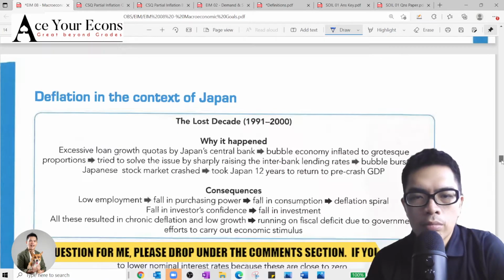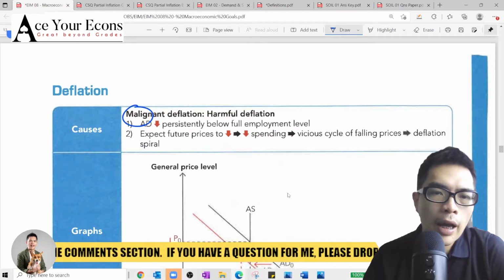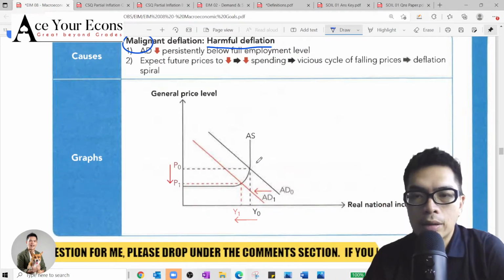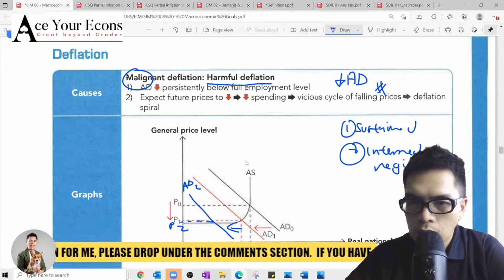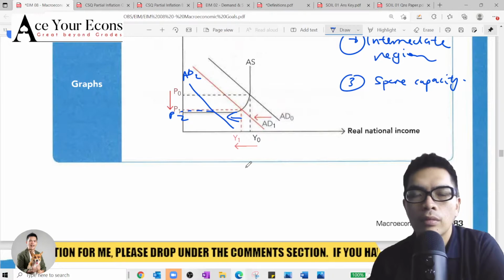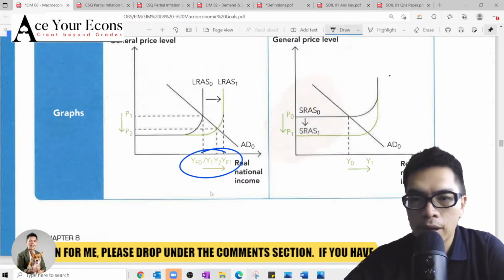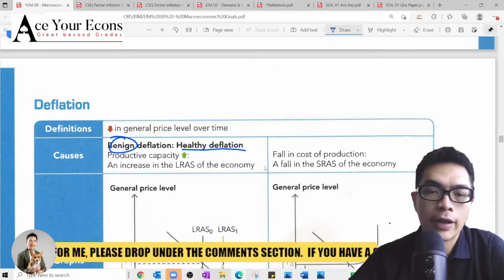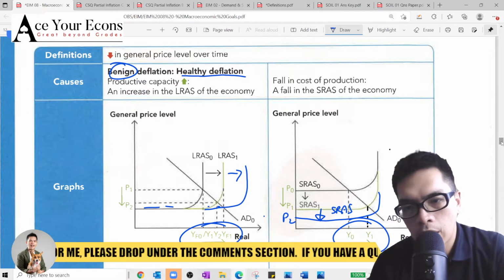A-Level Economics Tips - Causes of Deflation (H1/H2)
In this mini series, we will be going through the causes of deflation. Using the Keynesian AD-AS framework, we will be illustrating how a fall in AD will lead to a harmful deflation while a downward shift of SRAS as well as a rightward shift of LRAS will not be as harmful as it seems. Here are some of the resources you may need for this clip 📚: